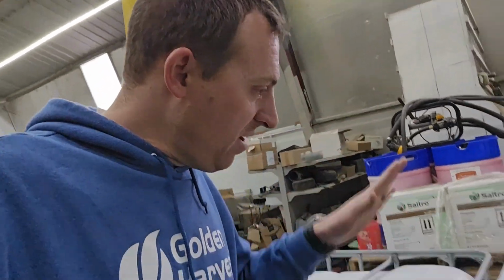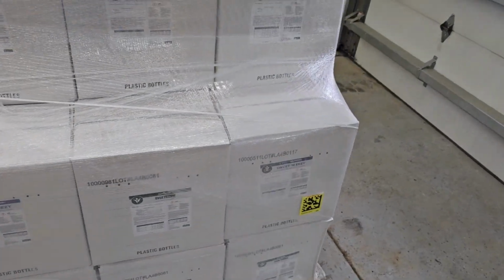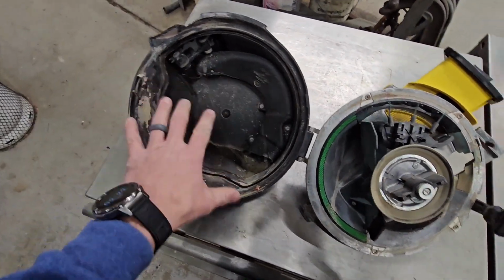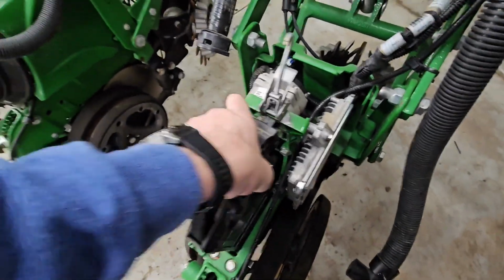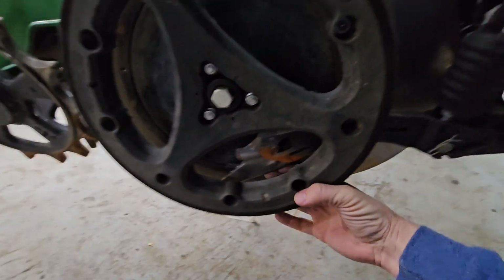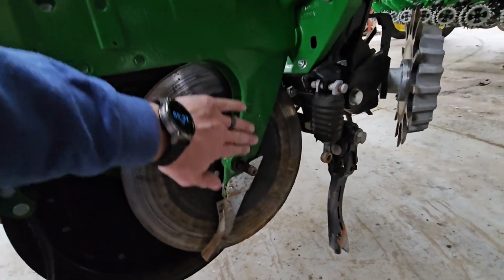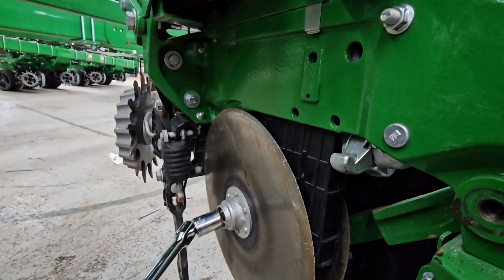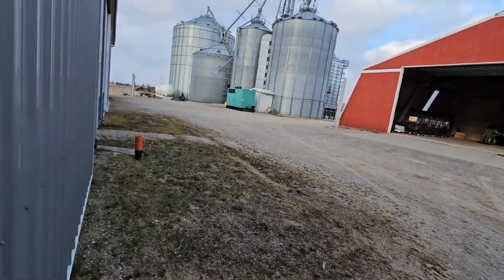What Do We Have To Do To The Corn Planter